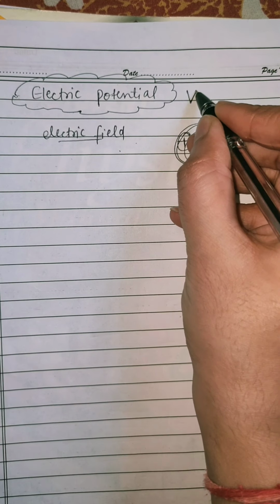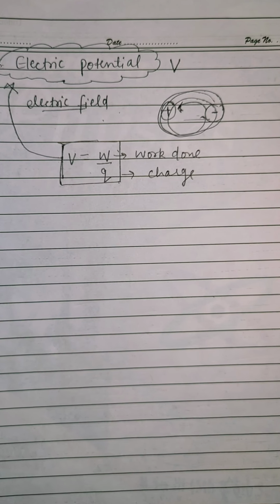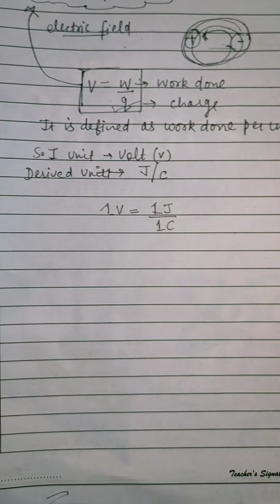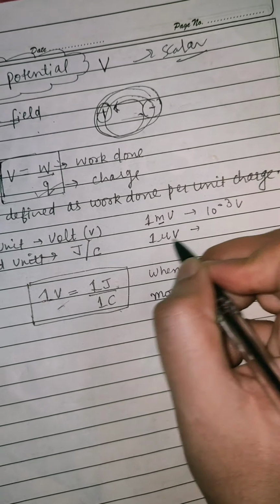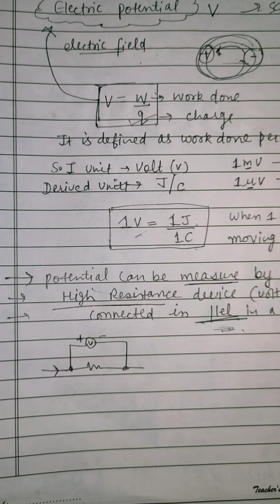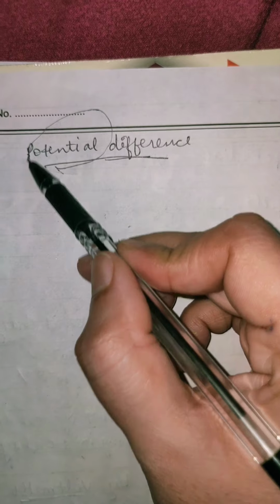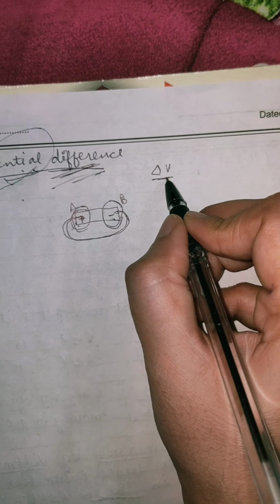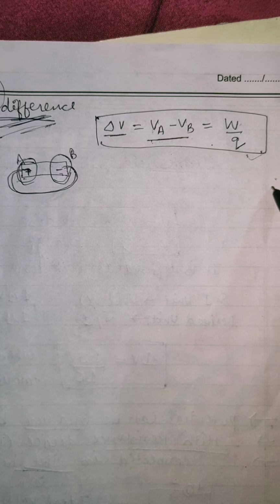Electric Potential & potential difference (class-10th) -02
CLASS-XTH
CH- Effect of current
Topic-- Electric potential & potential Difference